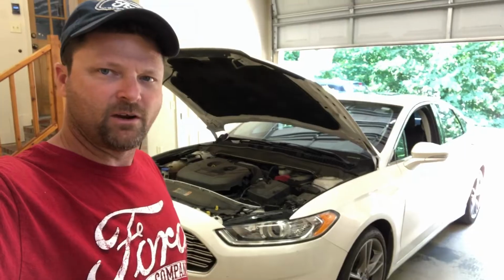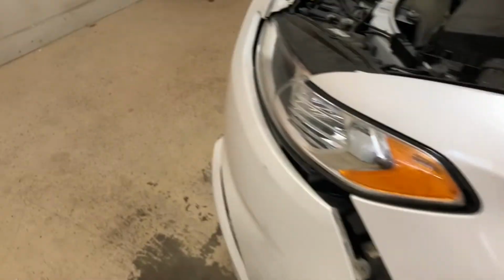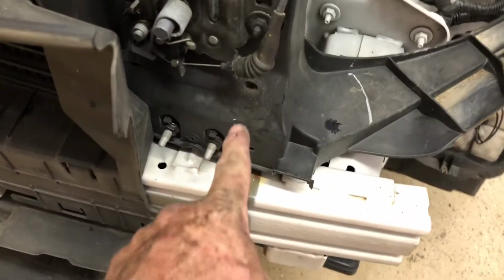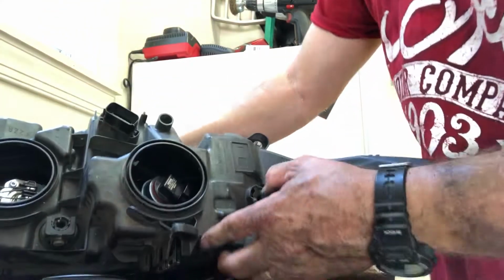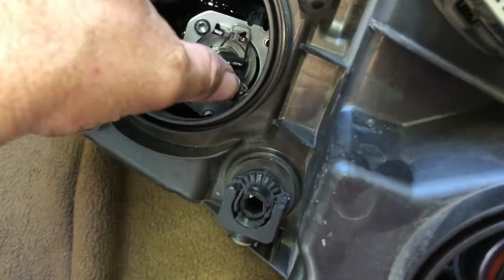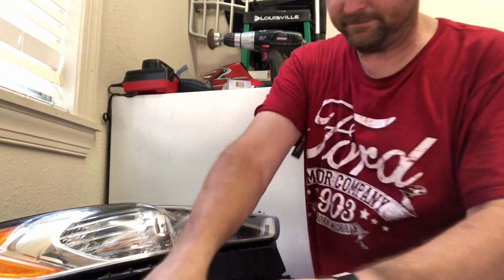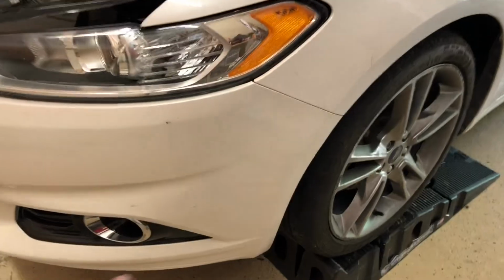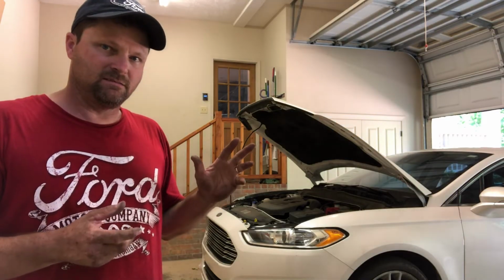2014 Ford Fusion Headlight Replacement // Why did Ford make it so hard? // TNG EPS#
I will be changing out the headlight bulbs in my 2014 Ford Fusion Titanium.